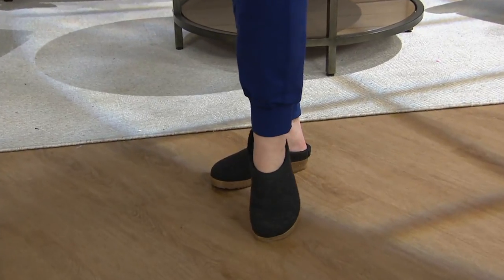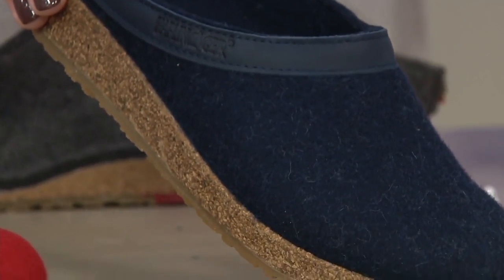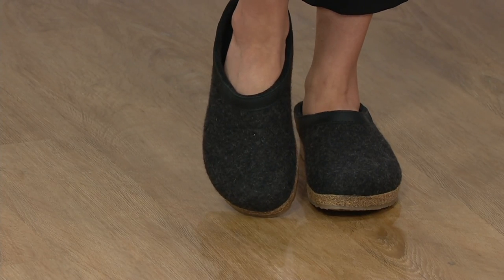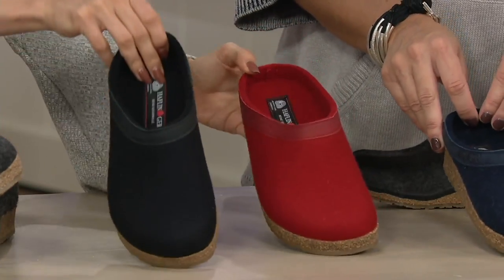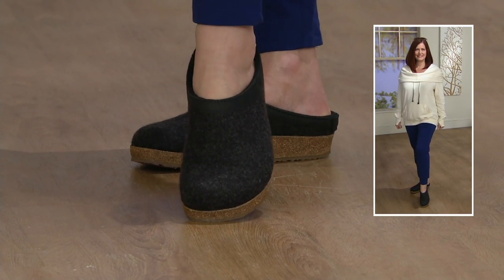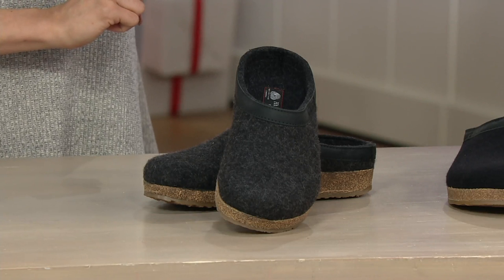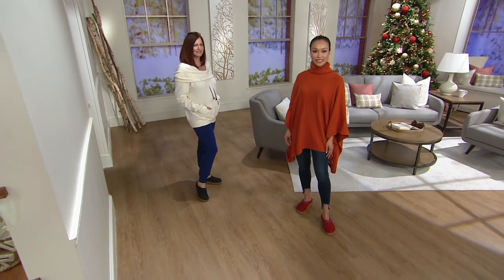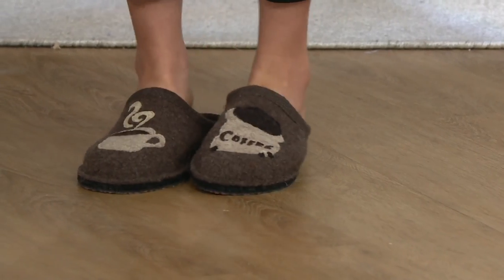Haflinger Grizzly Wool Felt Clogs - GZL on QVC